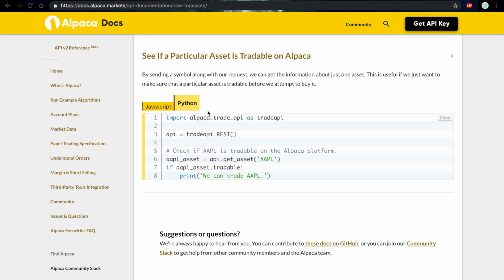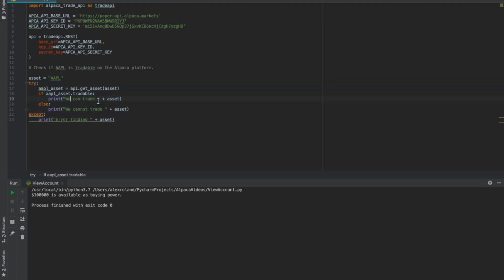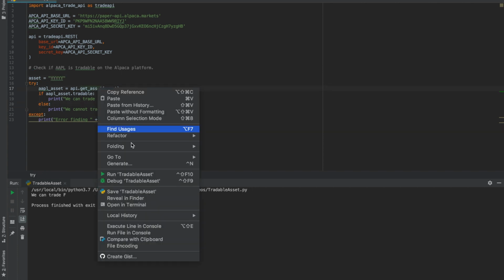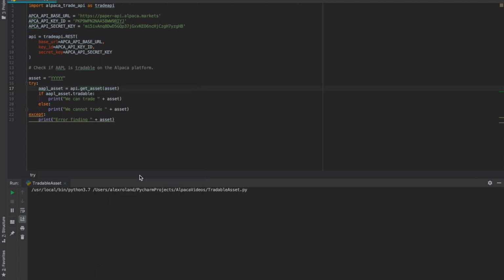Check Stock Tradability - Alpaca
Brokerage services are provided by Alpaca Securities LLC ("Alpaca"), member FINRA/SIPC, a wholly-owned subsidiary of AlpacaDB, Inc. Technology and services are offered by AlpacaDB, Inc.
This is not an offer, solicitation of an offer, or advice to buy or sell securities, or open a brokerage account in any jurisdiction where Alpaca is not registered. Any stock or investment strategy mentioned are for illustrative purposes only and do not constitute a recommendation for a particular security or investment strategy.